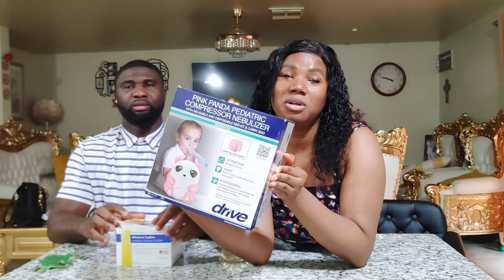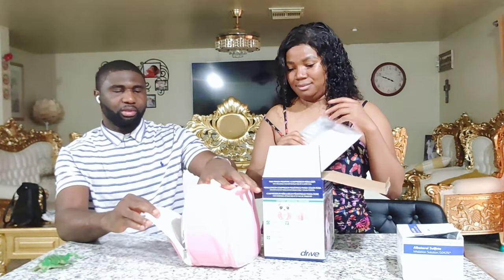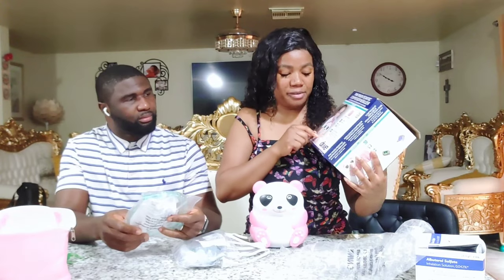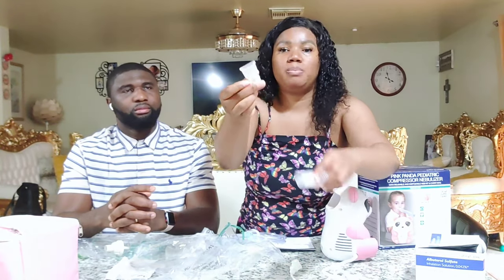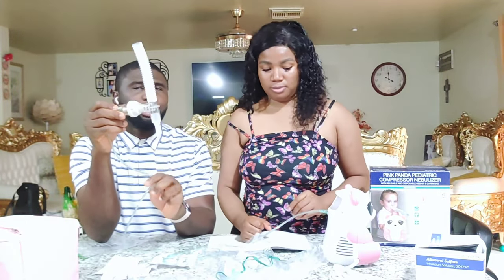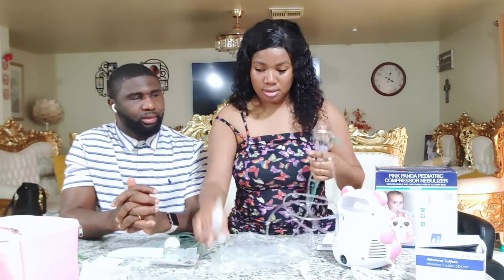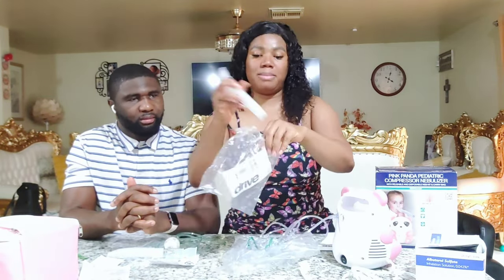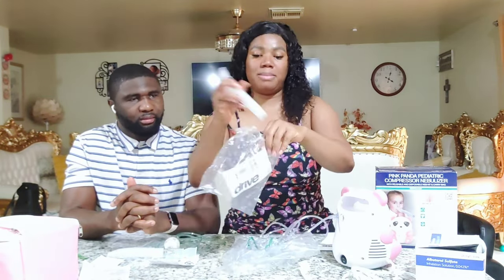Nebulizer for kids | Drive Panda Pediatric Nebulizer | Best Nebulizer for Home Use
Drive Panda Pediatric Nebulizer Compressor is an Airial equipped compressor nebulizer with a child-friendly design. The fun character design and quiet compressor make the Panda nebulizer a great option for kids. The compressor runs at a quiet 55 dBA, comparatively quieter than many compressor nebulizers on the market. All models include a disposable neb kit, pediatric mask, mouthpiece, and tubing. The 6003 and 6005 models also include a carry bag. The Drive Pediatric Panda Compressor Nebulizer weighs only 4.3 pounds so it's easily transportable. And because it's designed for children it's made to be durable and rugged.

The Pediatric Panda Nebulizer is available in a black or pink design and for smaller children, there's also a pediatric pacifier available.

Quiet Airial CompressorChild-Friendly Panda DesignKink Resistant TubingPediatric MaskSix FiltersDurable Piston Driven System

Product Specifications

Manufacturer: Drive MedicalLiter Flow: 5-8 LPMMaximum Pressure: 42 psiOperating Pressure: 8-13 PSIOperating Relative Humidity: 10-95 PercentOperating Temperature: 50 to 104 deg FOverall Product Height: 5.37 InchesOverall Product Length: 7.4Overall Product Width: 6.67Particle Size: 0.5-10 micronsPower Requirements: 120V 50-60HzPrimary Product Color: Black or PinkPrimary Product Material: PlasticStorage Temperature: -4 to 158 deg FVolume: 5 mlWarranty: 5 Year LimitedHCPCS: E0570Overall Product Length: 7.4 Inches